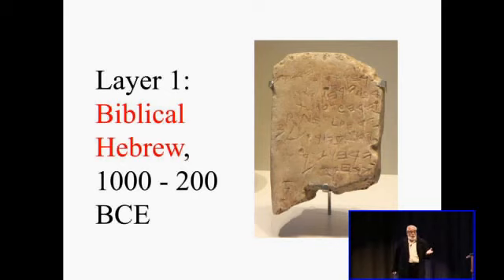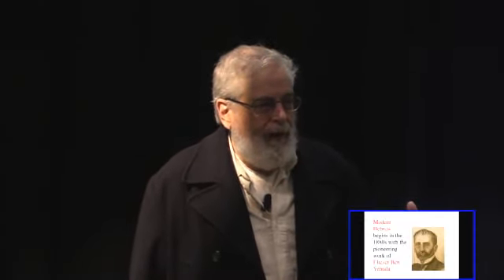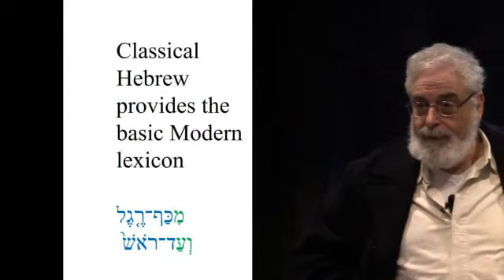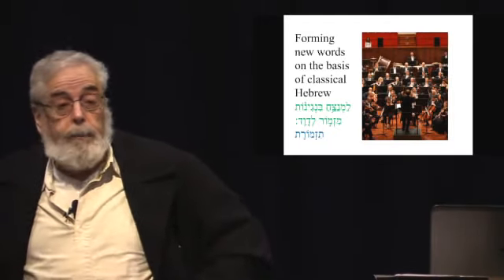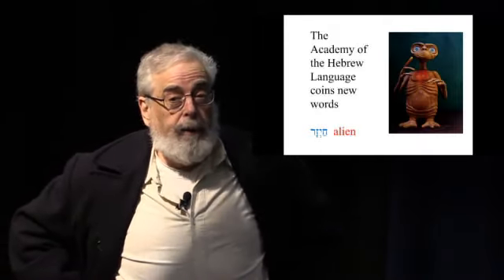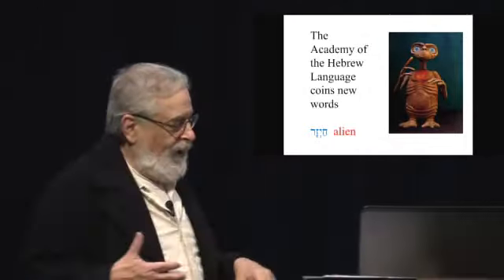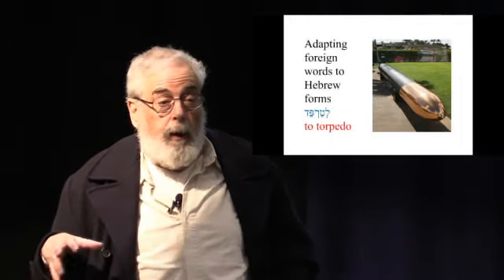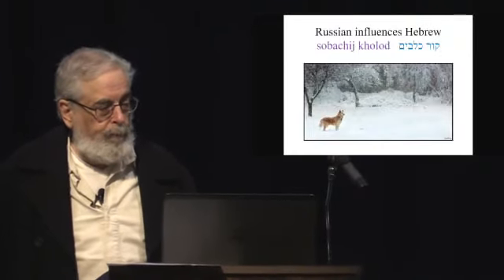The Hebrew Language Then and now: A Miraculous Journey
Ruvik Rosenthal, Linguist and Author

Prize-winning linguist and author Ruvik Rosenthal explains how the Hebrew language developed and survived through millennia of diaspora, how it was revived in modernity, and how it is thriving and changing in the contemporary global world.